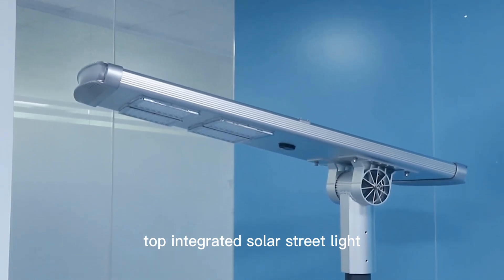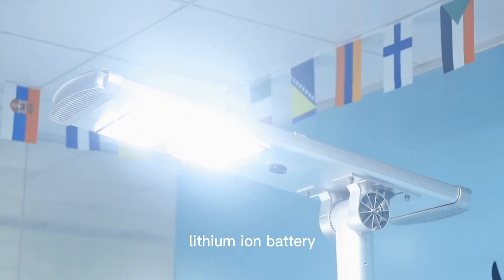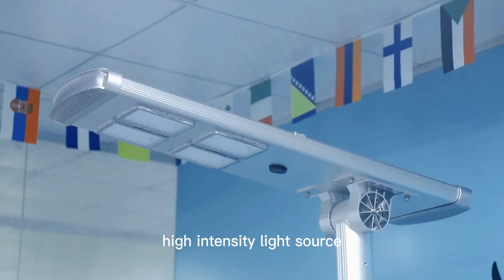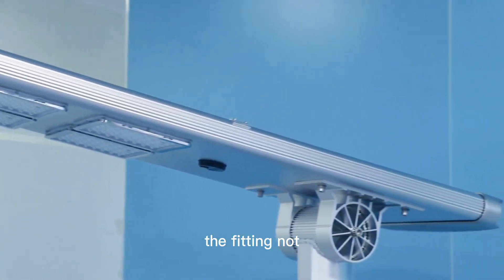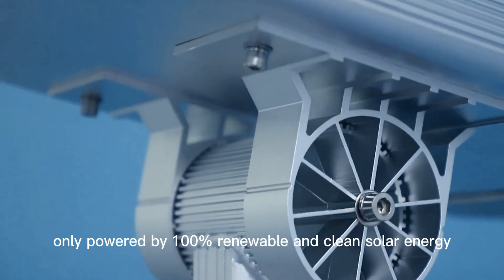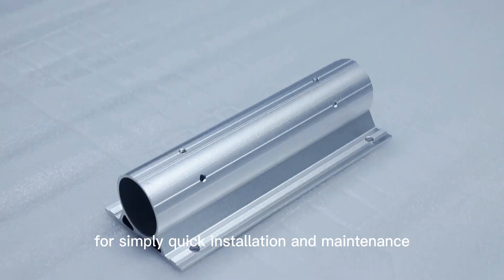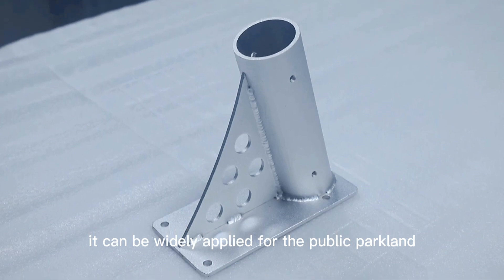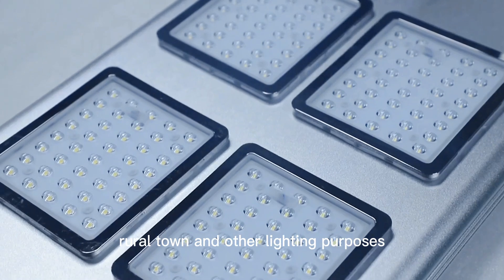Top integrated solar street light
This video introduces the all in one solar street light .